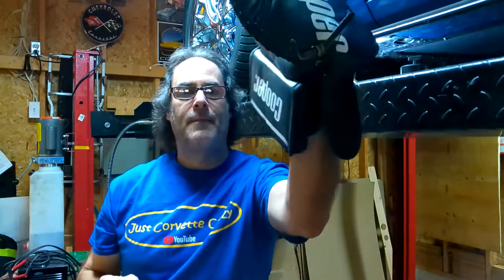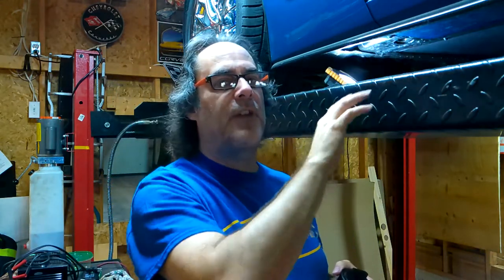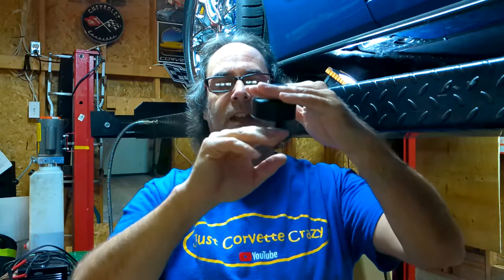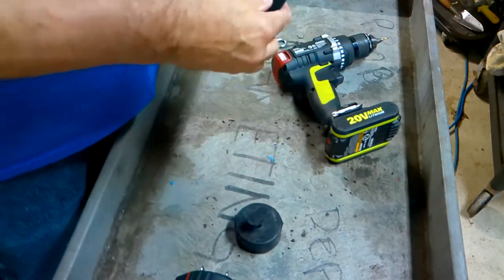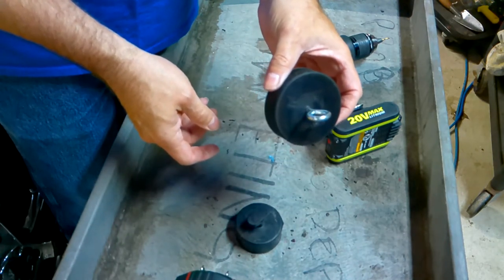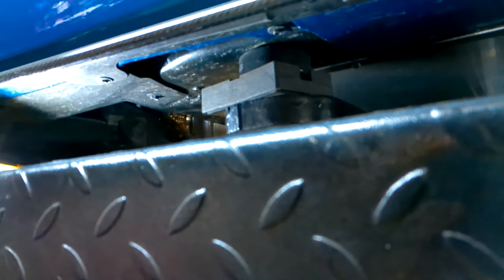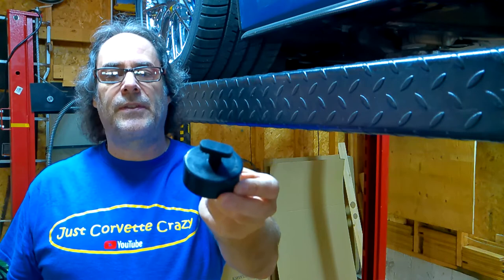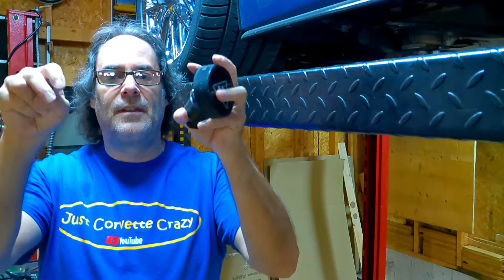Hockey Pucks to Jacking Pucks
Turn your hockey pucks into Corvette jacking pucks.  What are jacking pucks and how do I make them?
In this video I answer those questions for you.